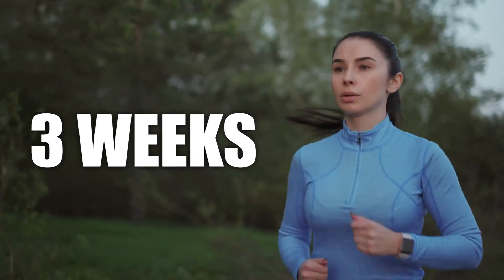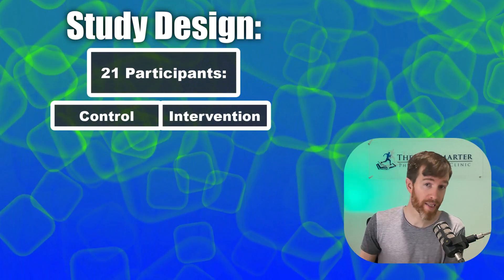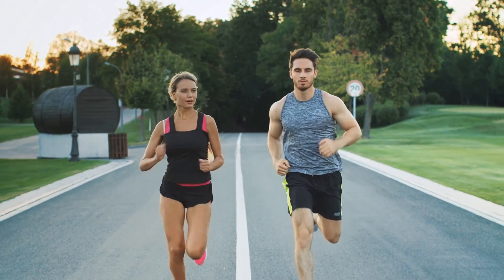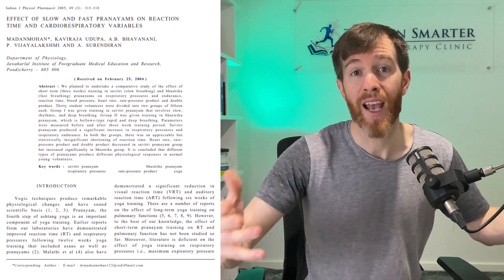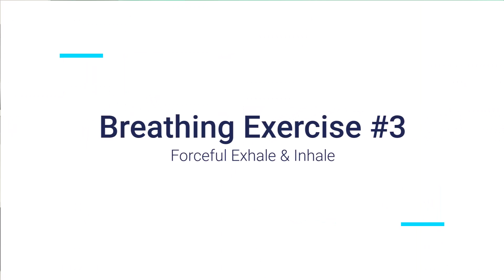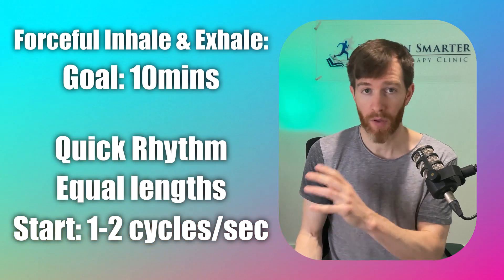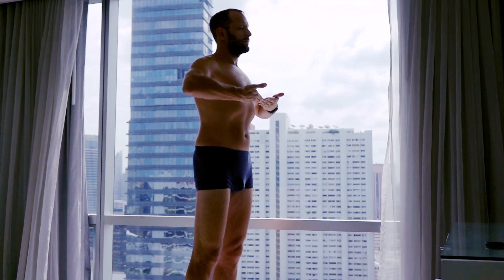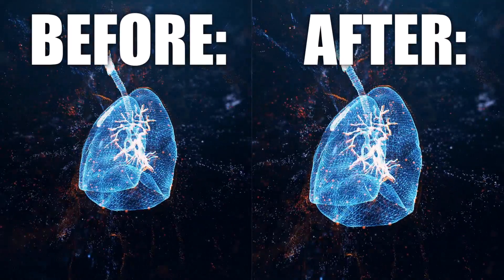The Proven Way to Run Faster Without Getting Tired (That No-one is Talking About)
Learn exercises you can do at home that will make running feel easier in just 3 weeks! In fact, research has shown to improve your KM splits by 48 seconds (78 seconds per mile) while running at the same effort level!

Discover The Proven Way to Run Faster Without Getting Tired, with a method that's remarkably effective yet widely overlooked in this new video.

This video isn't just about presenting research; it's about giving you practical, actionable advice. We'll guide you through three powerful breathing exercises designed to enhance lung capacity and build muscular strength in your respiratory system. You'll learn techniques like 3-part breathing, which improves overall lung capacity, and two other exercises aimed at building the strength of your respiratory muscles. These are simple, yet transformative practices you can start right away, with step-by-step instructions and tips for beginners.

💥💥80% of Runners are Injured EVERY YEAR 😲 But it Doesn't Have to be You!
Avoid being a statistic & sign up for the FREE 5-Day Injury Prevention Challenge

Resources:
Paper 1: Effects of 3 Weeks Yogic Breathing Techniques on Sub-maximal Running

Paper 2: Changes in respiratory muscle and lung function following marathon running in man

Paper 3: Effect of slow and fast pranayams on reaction time and cardiorespiratory variables

00:00 In 3 Weeks you Could be Running Faster
00:25 General Advice to Not Get Tired
00:52 The Research Paper & the Proof
01:46 The Intervention Results
02:19 Why You Get Faster Without Getting Tired
03:15 The Exercise Protocol
03:30 Exercise Number 1
04:56 Exercise Number 2
06:04 Exercise Number 3
06:50 The Dosage to Run Faster
07:42 Measure Progress with the BOLT Test